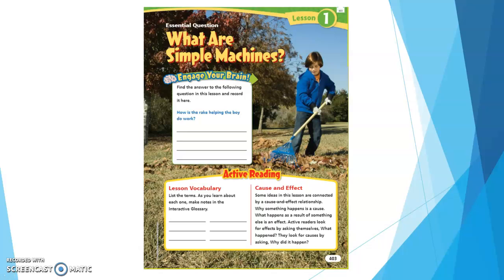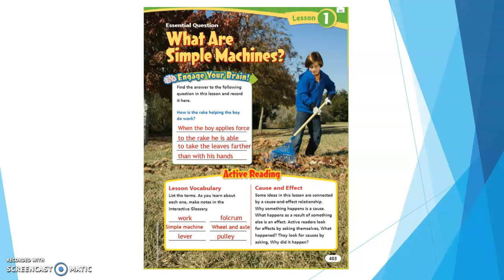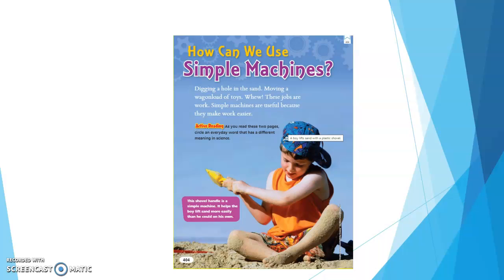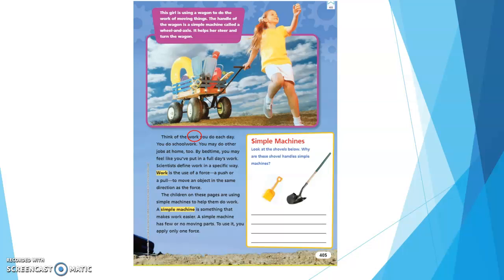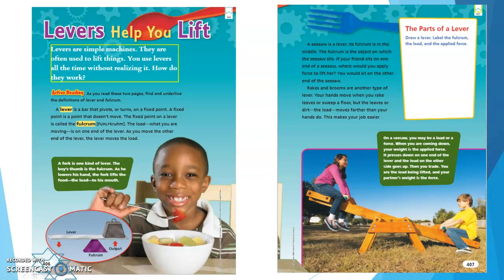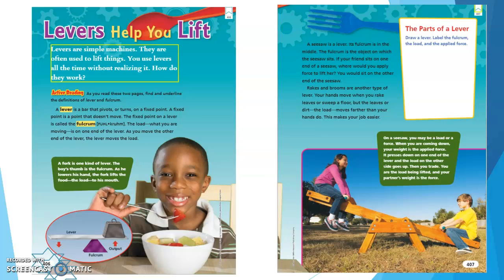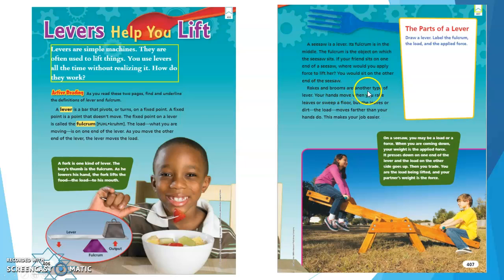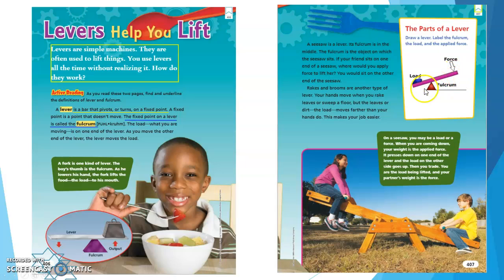Week 6 Pgs. 403-407 Science Book